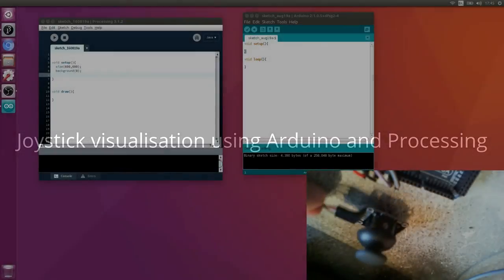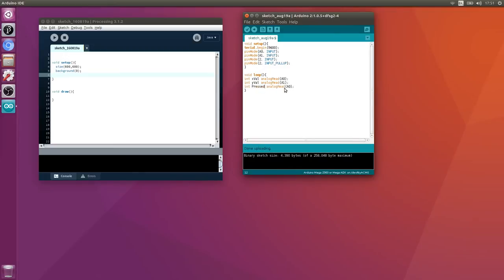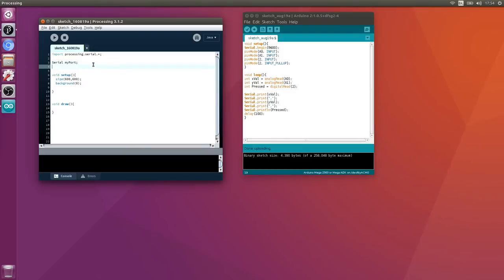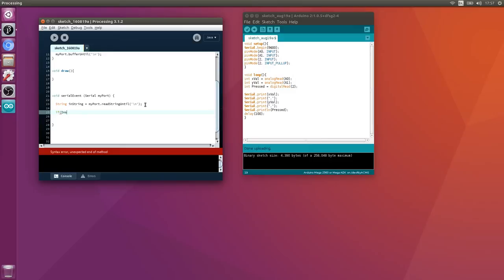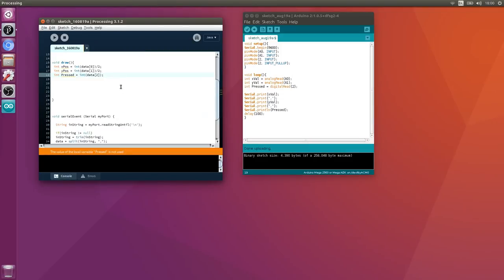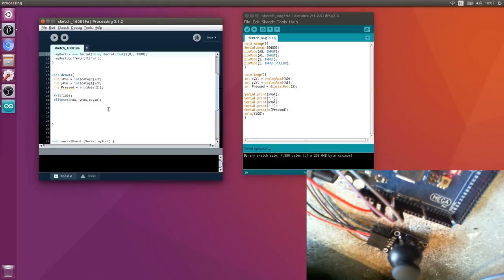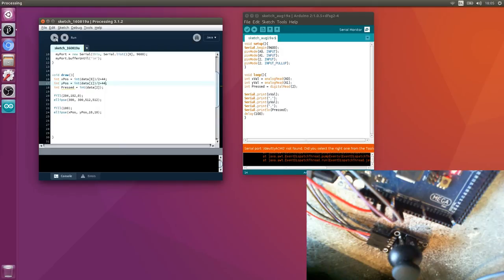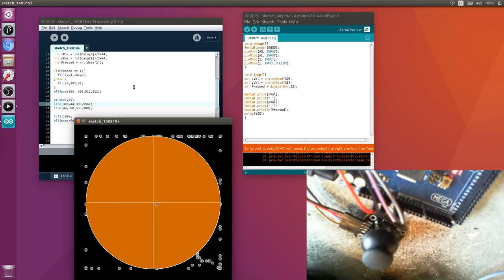#13 cheap Joystick via serial from Arduino to Processing on Ubuntu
In this video I show how to connect and use this joystick i purchased from Amazon. I then use Processing to display the values on the screen.